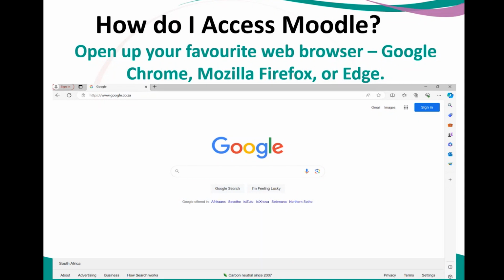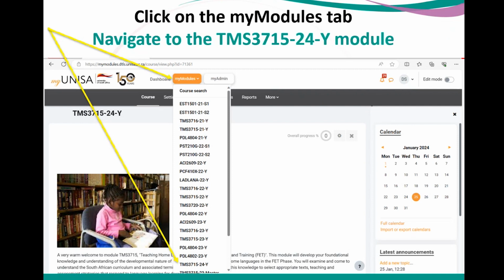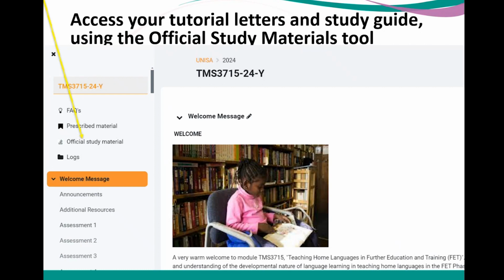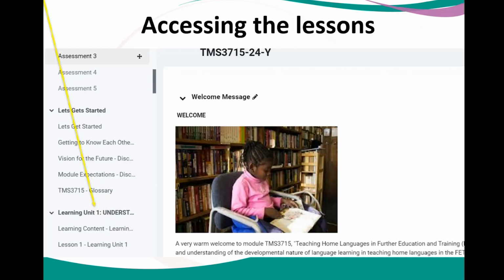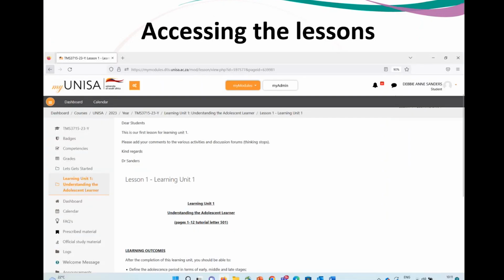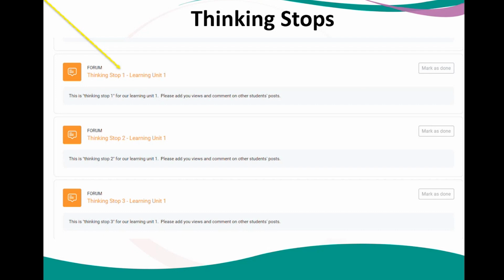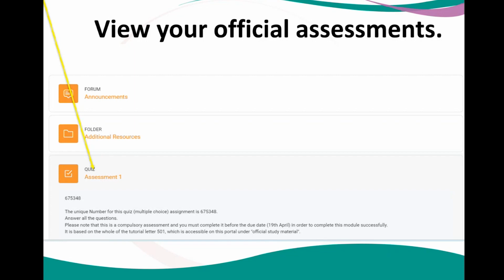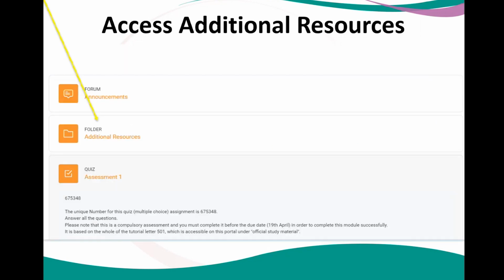TMS3715: Teaching Home Language in the FET by Dr Sanders (Tutorial 2)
Dr Sanders and Dr Mukhari give a presentation on the module TMS3715 which is Teaching Home Language in the FET